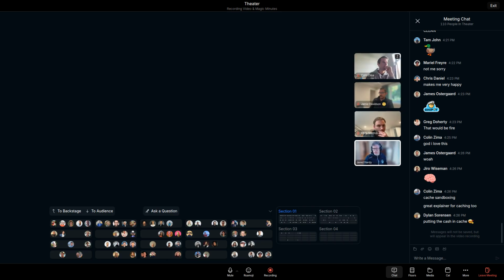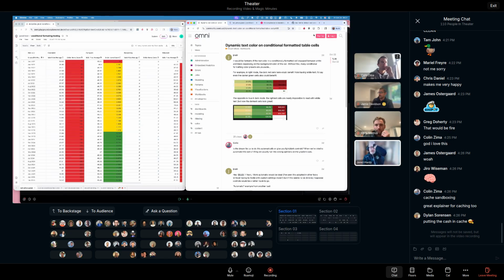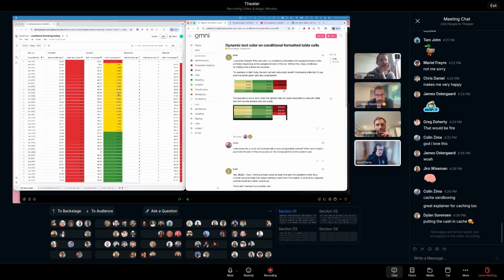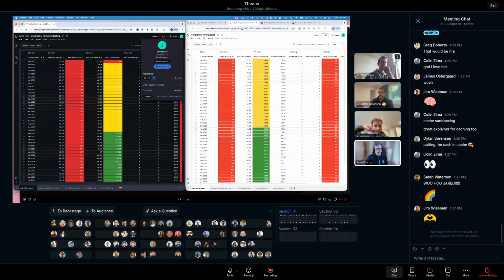2025-10-24 Better Conditional Formatting Text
We tuned up when to use white or black text with conditional formatting and cell highlighting to make sure the values pop.